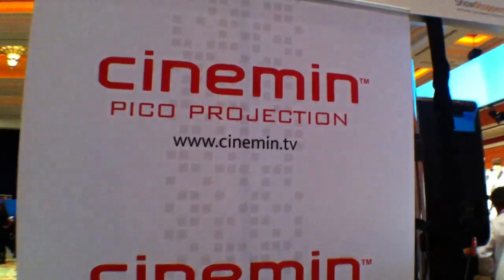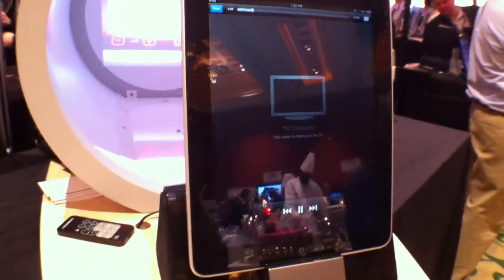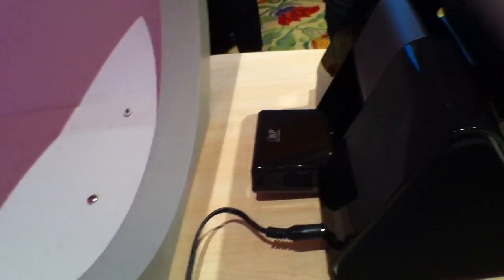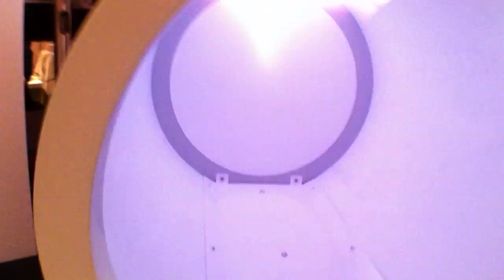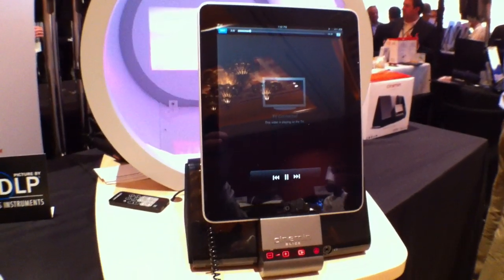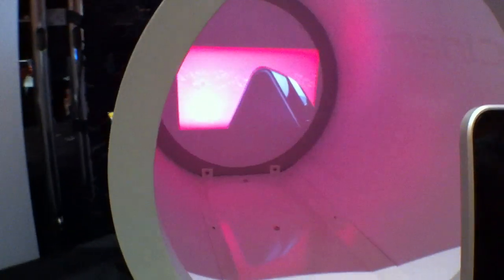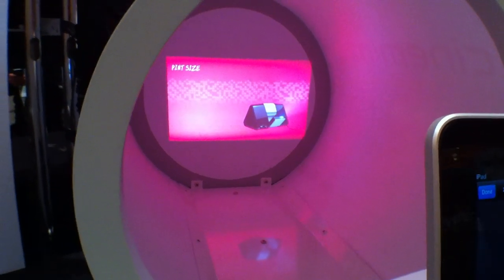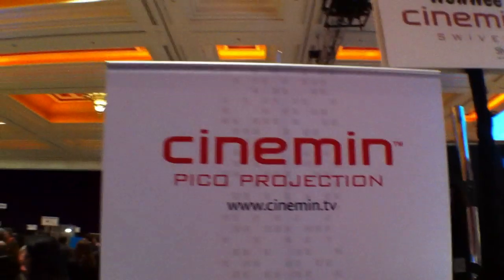CES 2011: Cinemin Pico Projector for iPad